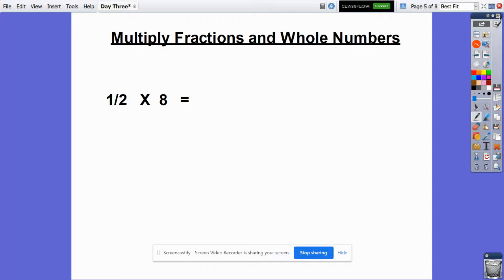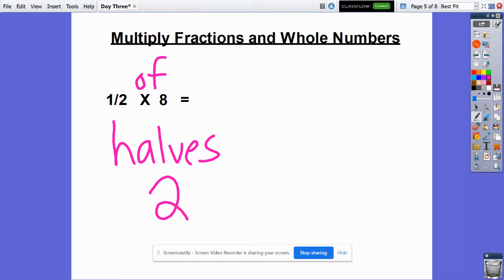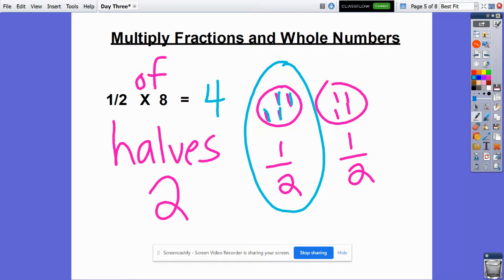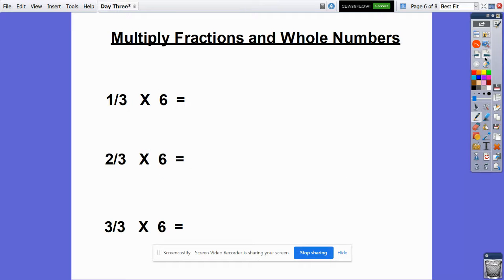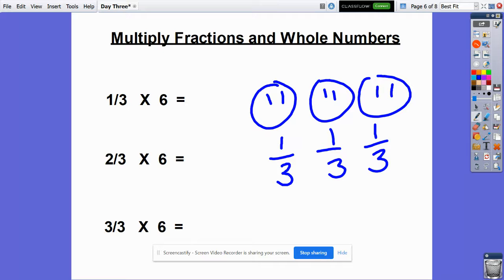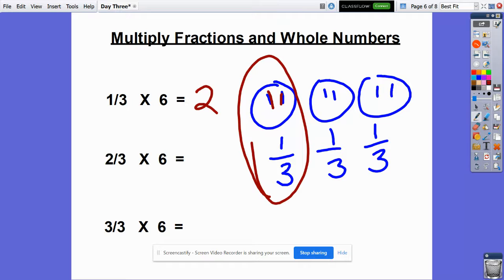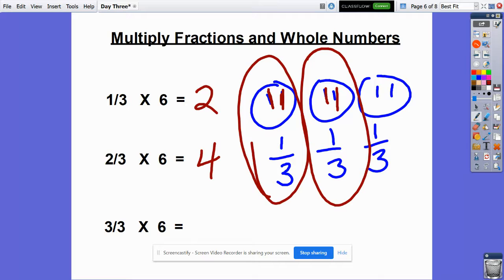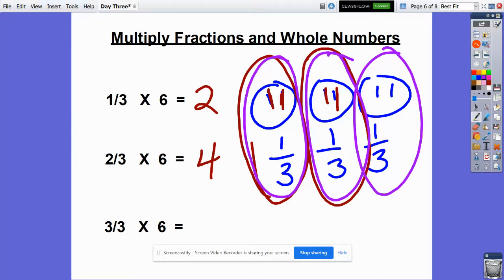Multiply Whole Number Times a Fraction 2